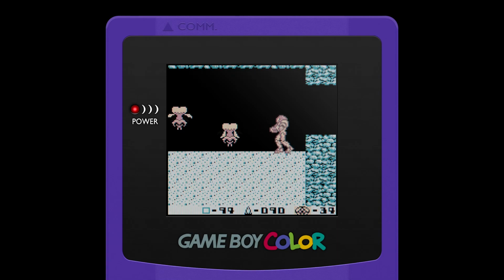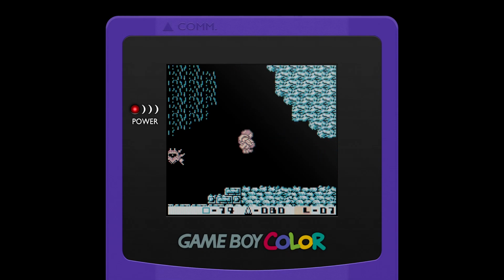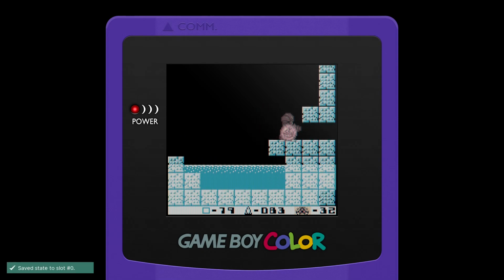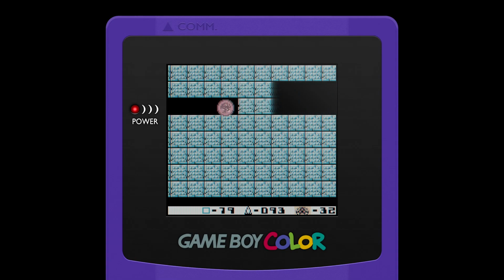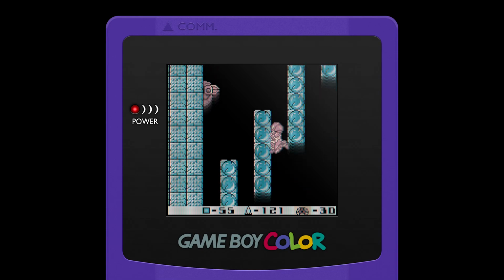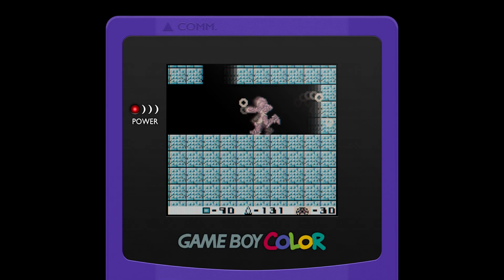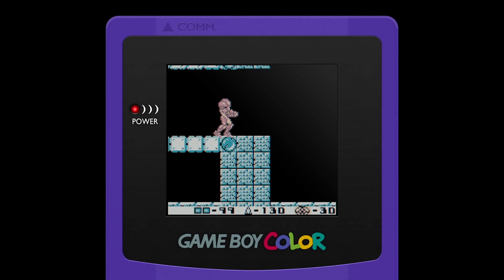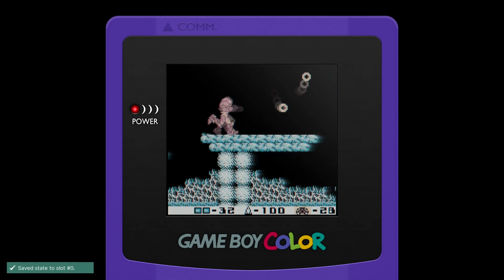Lets Play Metroid II Return of Samus Episode 2 - Lost Already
Darn map being unintuitive.